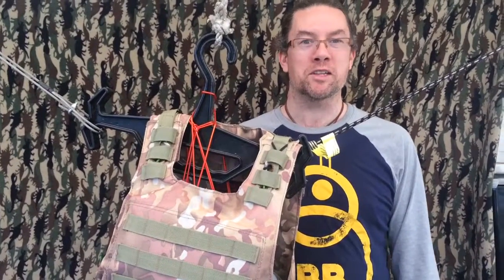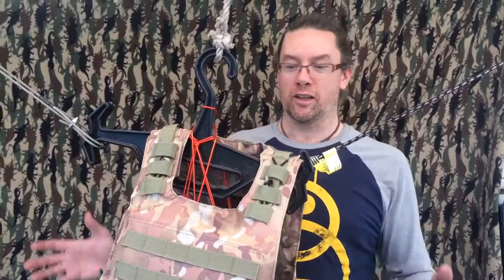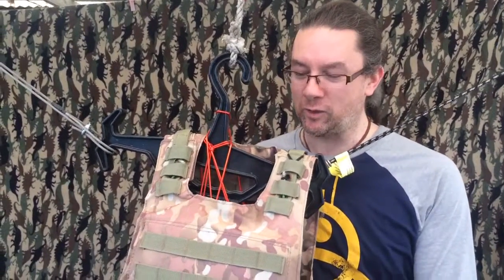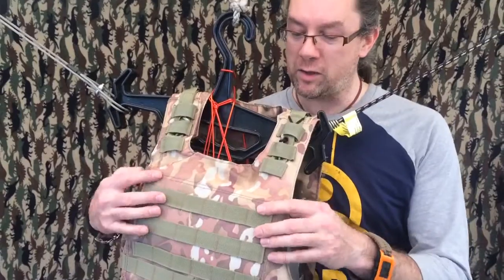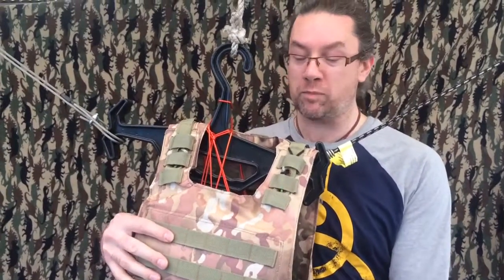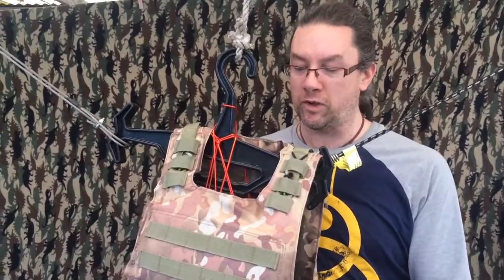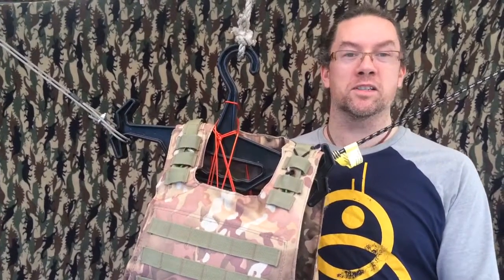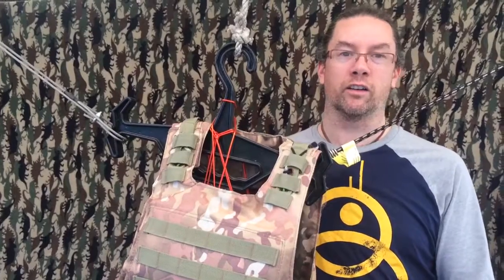Stab tests 1